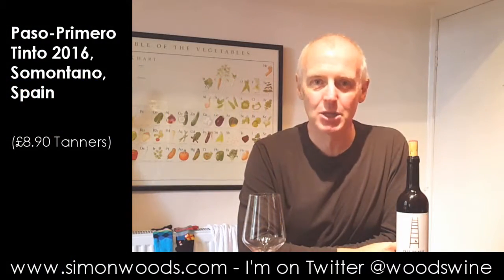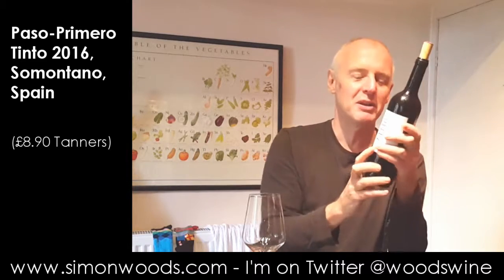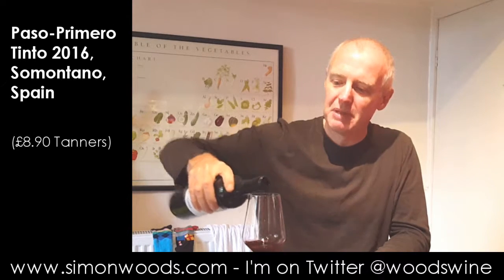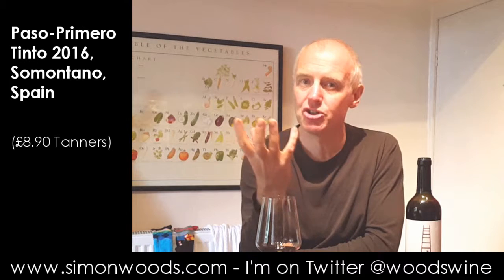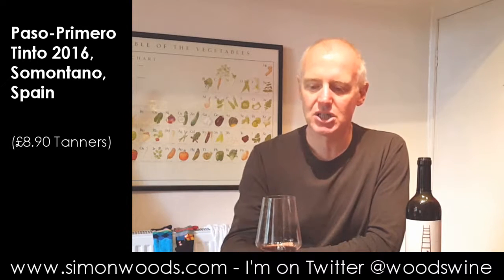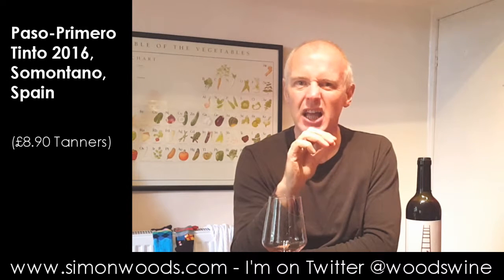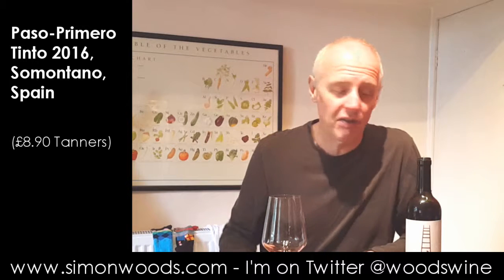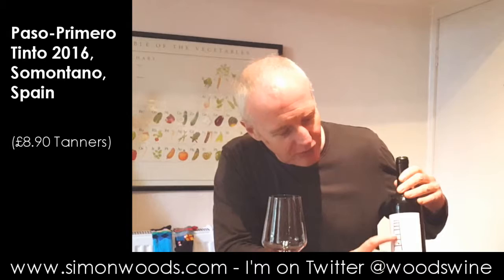Wine Tasting with Simon Woods: Paso-Primero Tinto 2016, Somontano, Spain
Simon Woods tries a Cabernet Sauvignon-Merlot-Tempranillo blend from northern Spain

Paso-Primero Tinto 2016, Somontano, Spain (£8.90 Tanners)